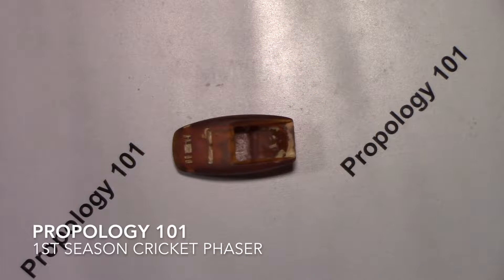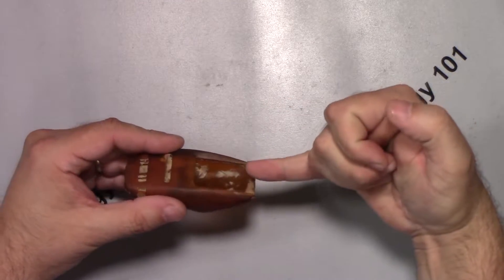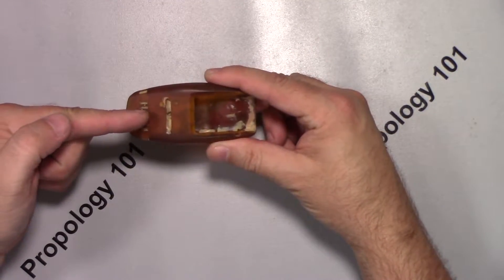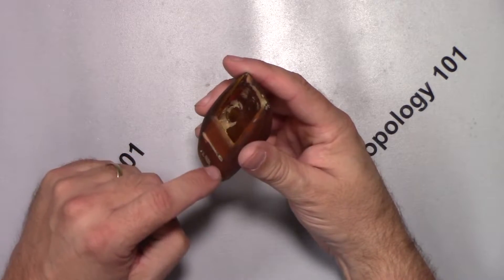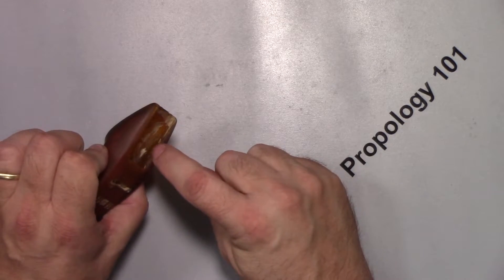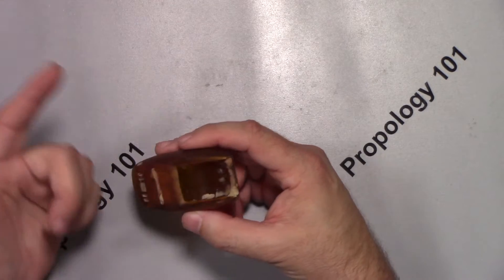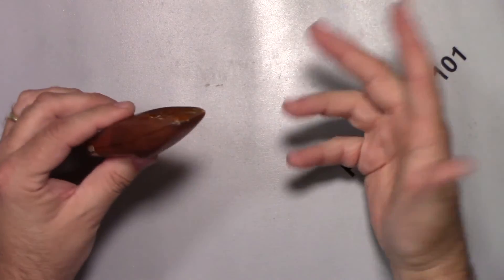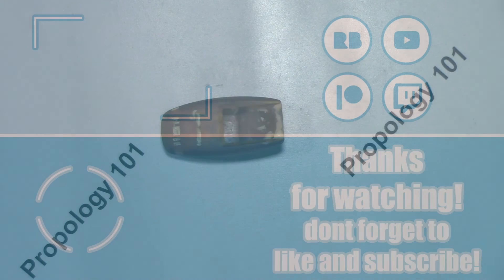1st season cricket phaser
In this video we’ll be looking at the 1st season cricket phaser from The Star Trek Franchise, This Prop was used through out the different series . We’ll be discussing who and how it was made in this video.

If you have any questions please feel free to place them in the comments, I will try my best to get to as many as I can.